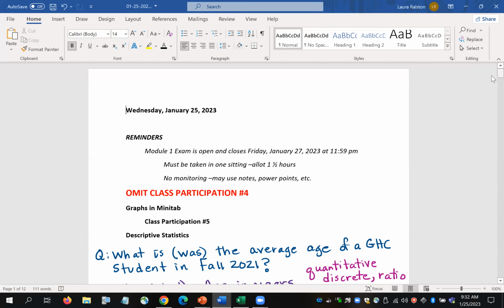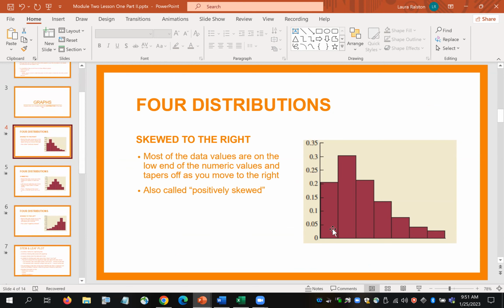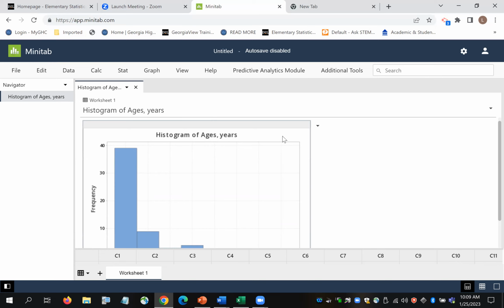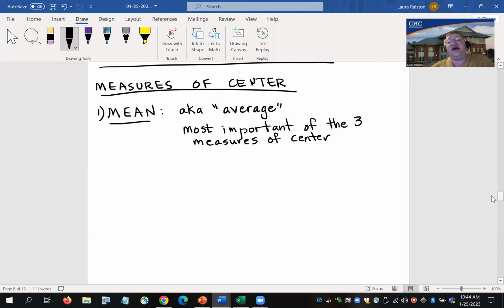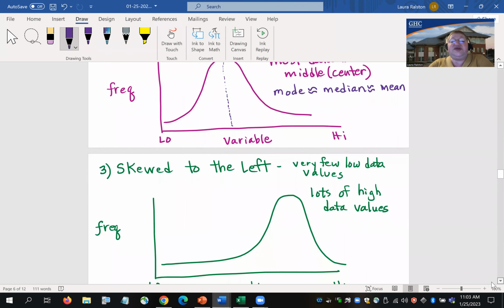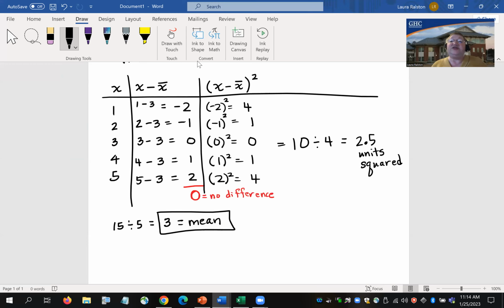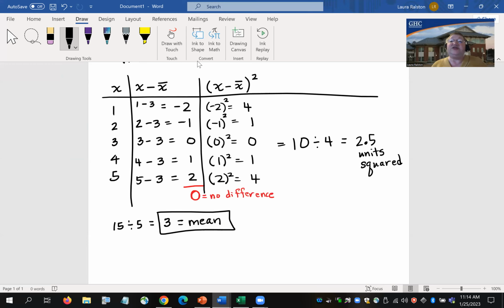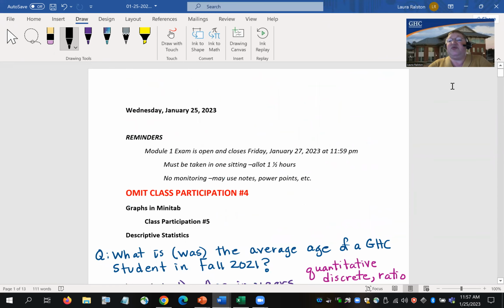January 25, 2023--Graphs in Minitab, Introduction to Descriptive Statistics